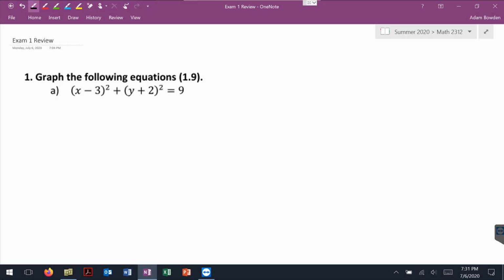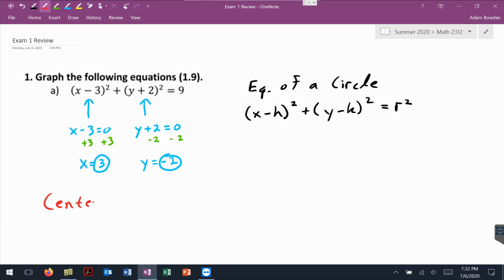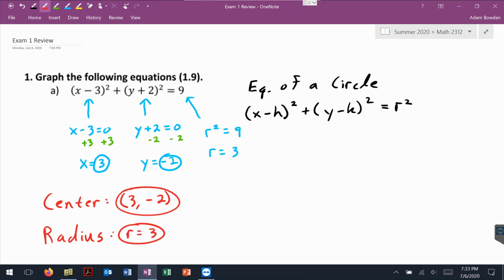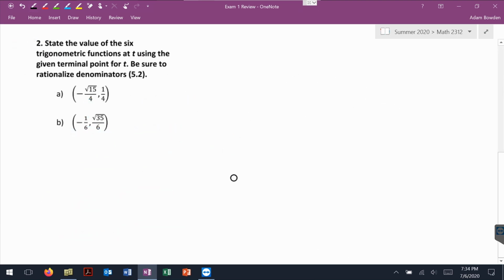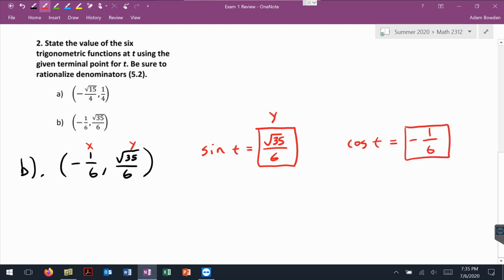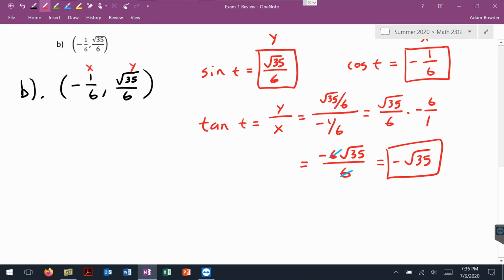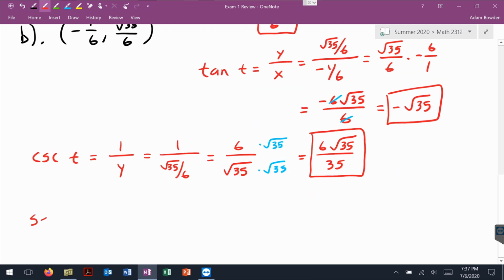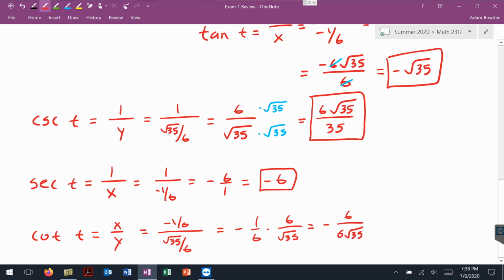Exam 1 Review Pt 1 Ex 1,2